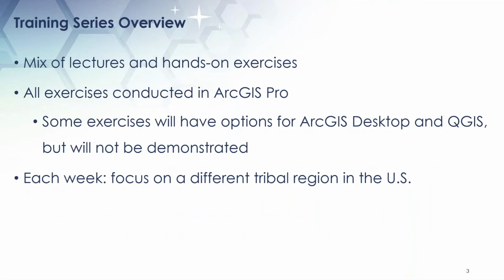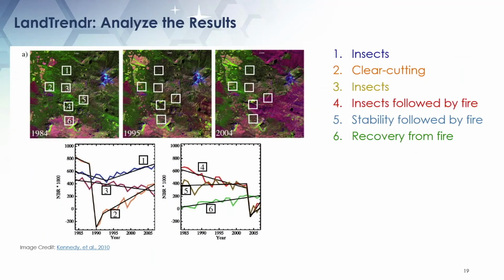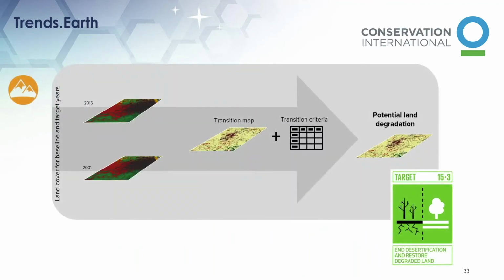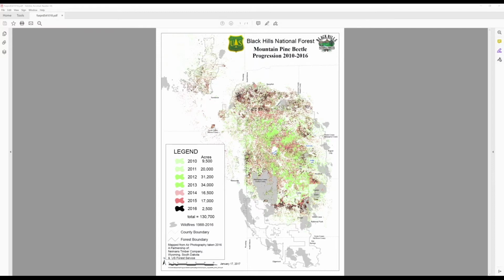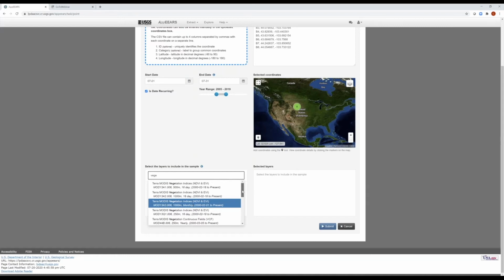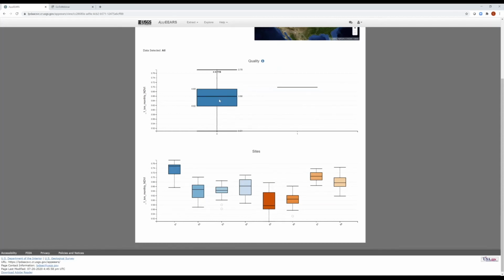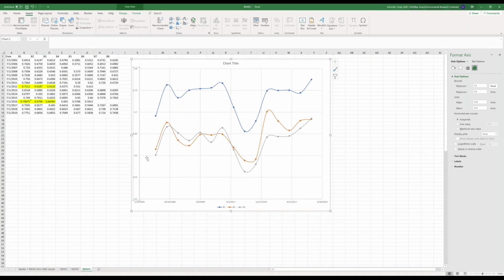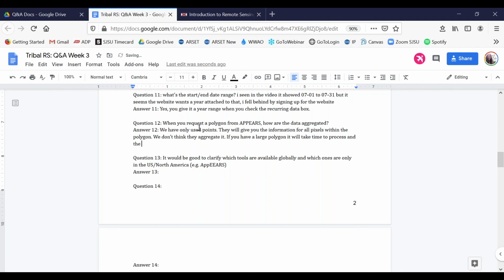Indigenous Peoples Virtual Training Series: Session 6: Remote Sensing Webtools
NASA’s Indigenous Peoples Pilot and the United Tribes Technical College (UTTC) are partnering to offer the virtual course "Introduction to Remote Sensing on Indigenous Lands"

More information about NASA's Indigenous Peoples Pilot can be found at our

This course consists of four modules:

Week 1: Introduction to Remote Sensing & NASA Data (10/6 and 10/8)
Week 2: Land Cover Classification (10/13 and 10/15)
Week 3: Change Detection & Time Series (10/20 and 10/22)
Week 4: Remote Sensing Webtools (10/27 and 10/29)

Each module is presented with lectures and hands-on lab exercises where participants will analyze data using Geographic Information System (GIS) software. The lab sections of this course will be taught on ArcGIS Pro, with options for ArcGIS Desktop and QGIS (freely-available).

Each theme will also focus on the lands of a tribal partner such as the Navajo Nation, the Sault St. Marie band of Chippewa Indians, the Samish Indian Nation, the Tulalip Tribes, and others. For each theme, the trainers will be joined by tribal members from the region to discuss the importance of remote sensing to natural and cultural resource management.